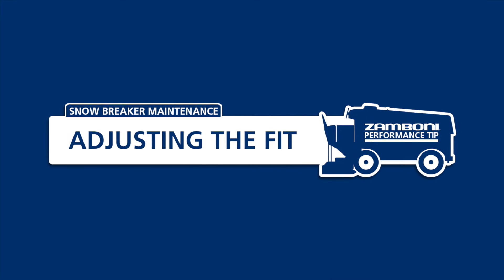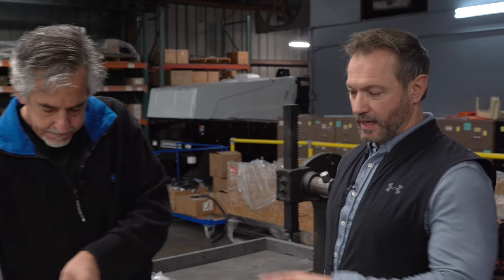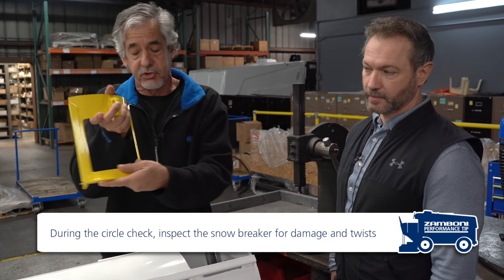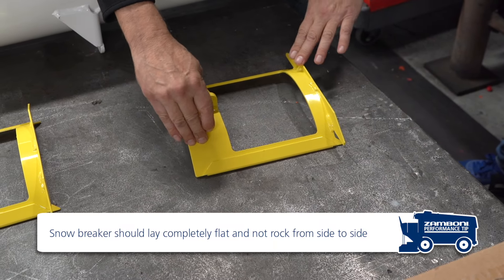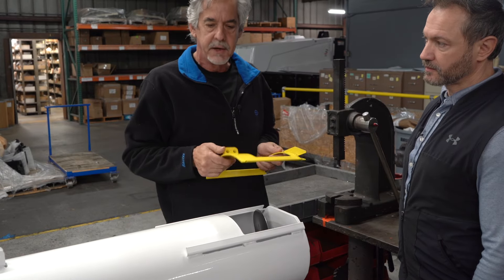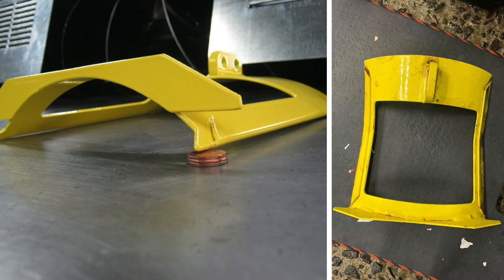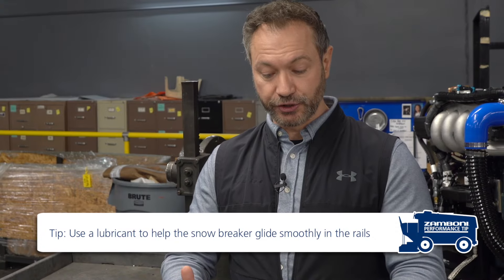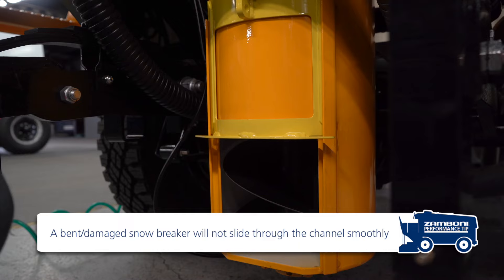Zamboni Performance Tip: Snow Breaker Maintenance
Visit the Zamboni Owners Area to download safety information, manuals, parts lists and much more